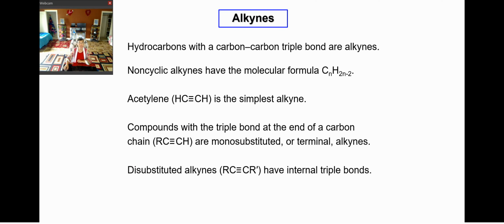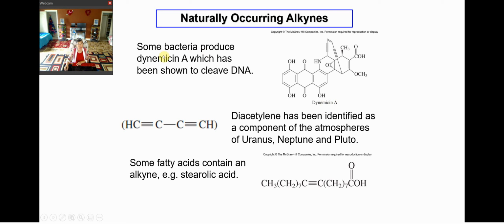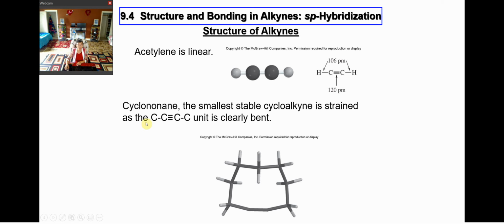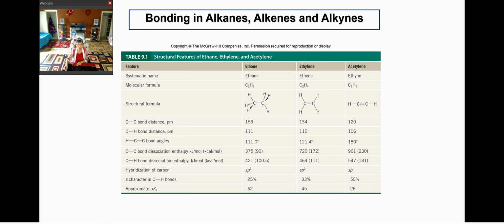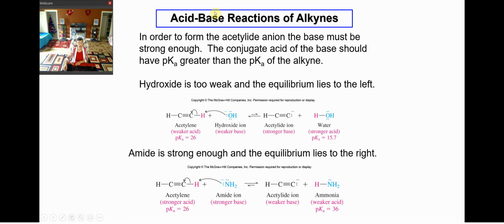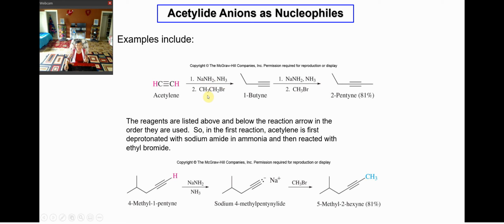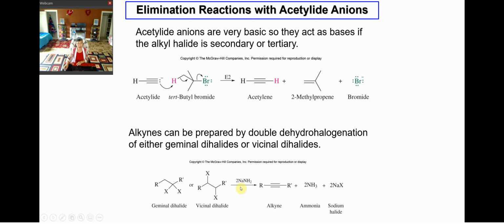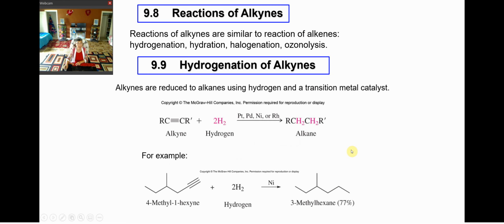Ch9 Alkyne Slide 01 21 06 24 2020 10 37 27